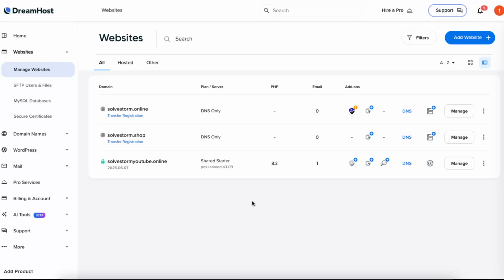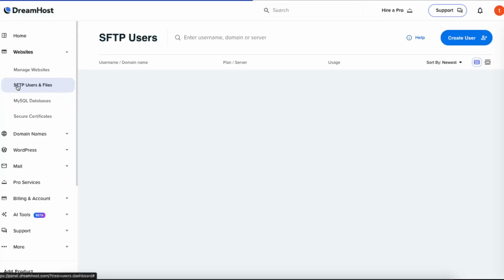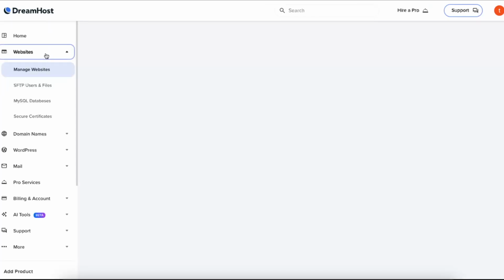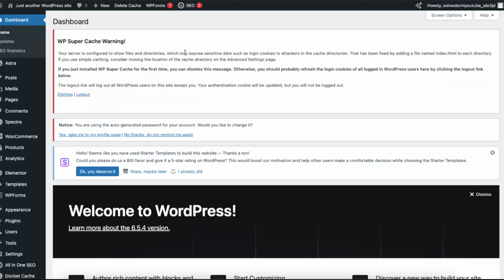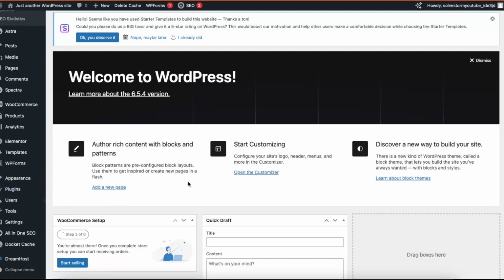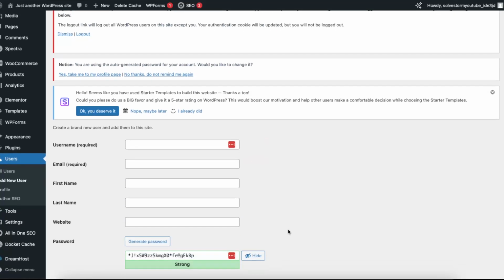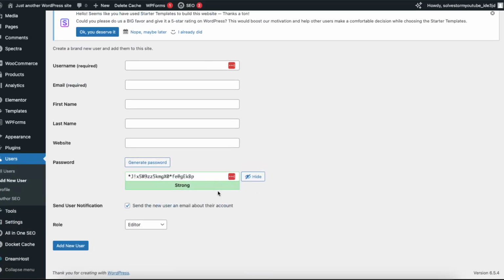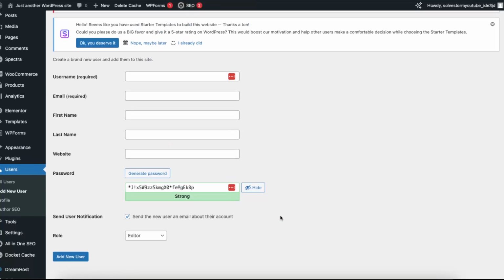How To Give Someone Access On DreamHost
In this video I show you How To Give Someone Access On DreamHost either FTP or Wordpress User!